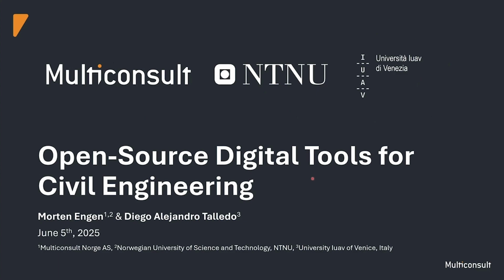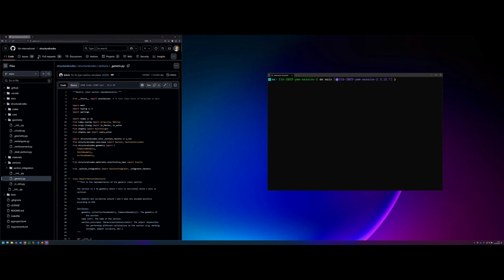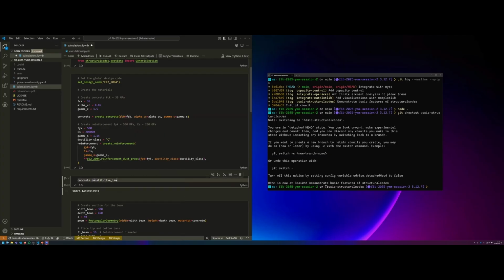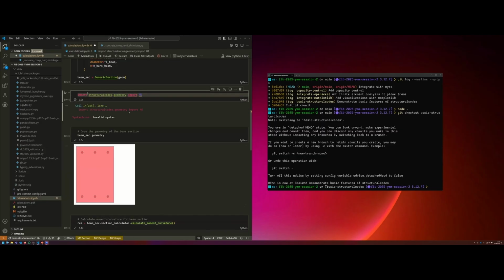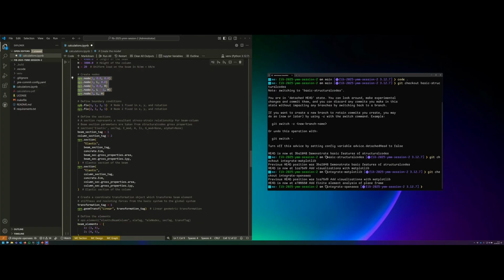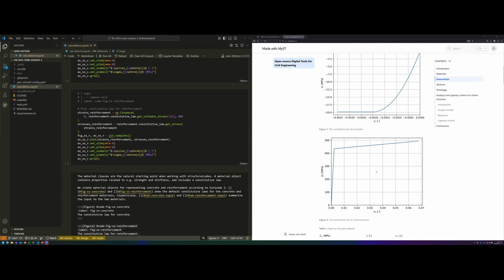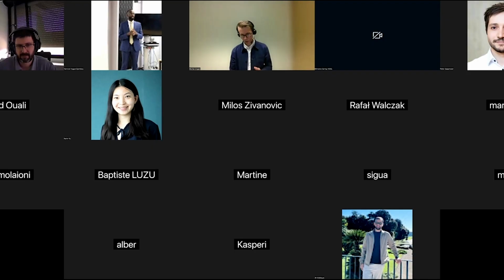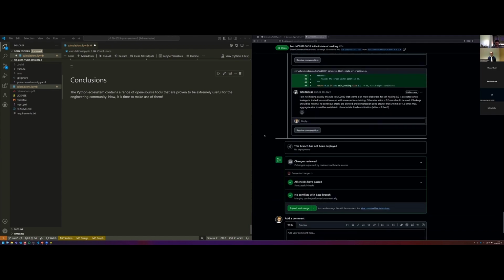Virtual Session 2: Open-source Digital Tools for Civil Engineering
The engineering profession is constantly evolving, and the integration of digital tools is transforming our field. This session aims to explore how open-source digital technologies can enhance our work. An open-source Python-based tool developed within fib Task Group 2.14 “Open-source code development by the fib” is presented, followed by a discussion on how open-source digital tools can be leveraged in our everyday activities as structural engineers.

Topics of Interest:
• Presentation of the Python tool developed within fib TG 2.14.
• Demonstration of integrating the Python tool with other open-source tools.
• Discussion on open-source digital tools for solving engineering challenges.

The fib, Fédération internationale du béton, is a not-for-profit association formed by 42 national member groups and approximately 2'500 corporate and individual members in more than 100 countries. The fib’s mission is to develop at an international level the study of scientific and practical matters capable of advancing the technical, economic, aesthetic and environmental performance of concrete construction.